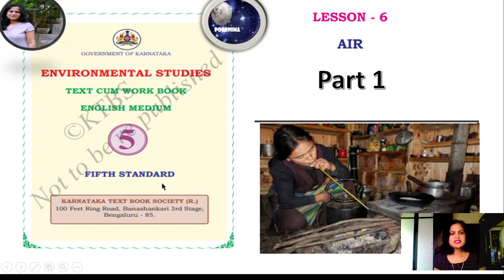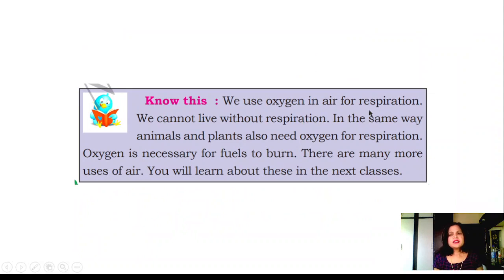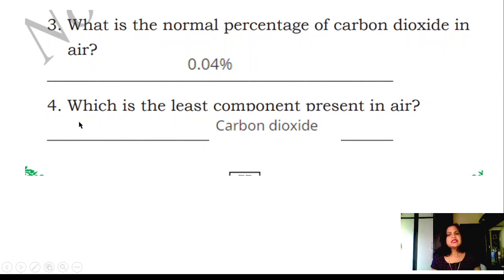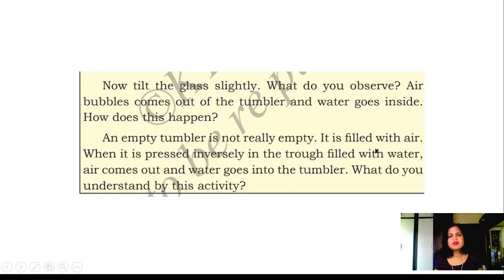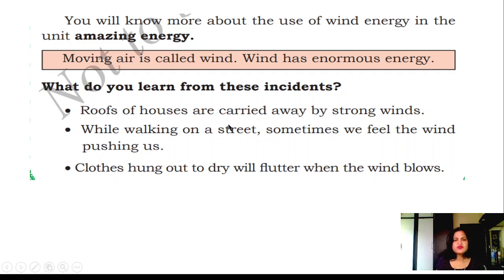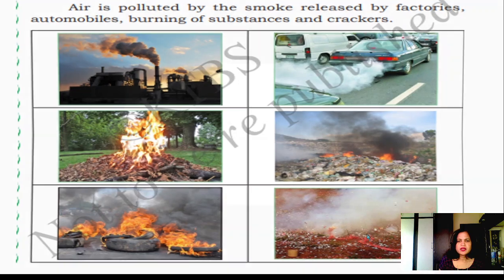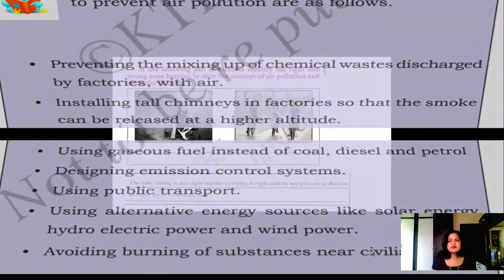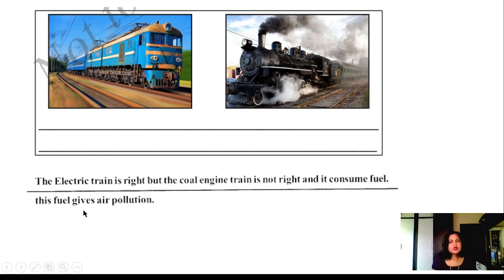lesson 6 air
lesson 6 air, air chapter class 5, air chapter class 5 question answer,ktbs,kseeb,